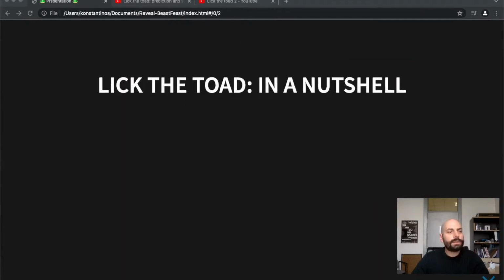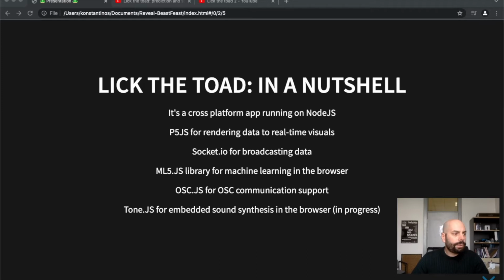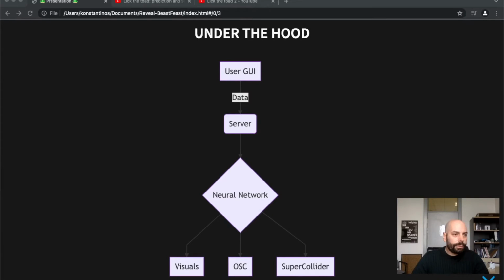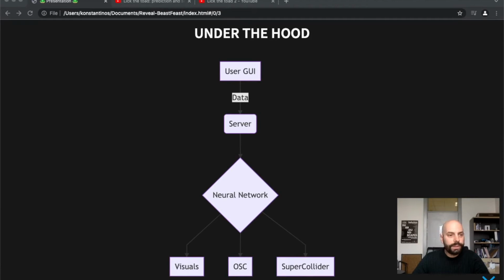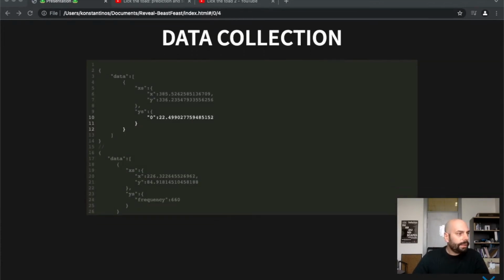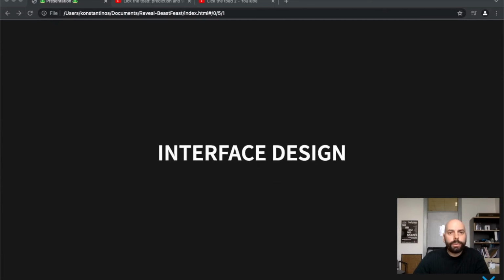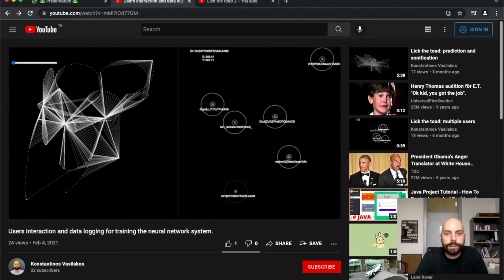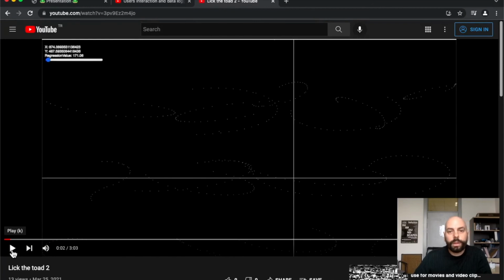SBC presentation 2021